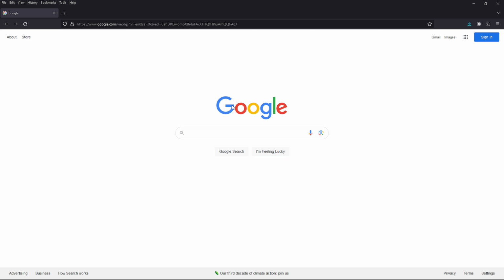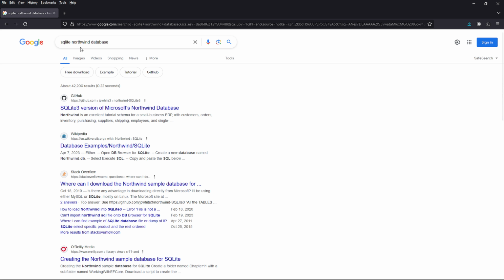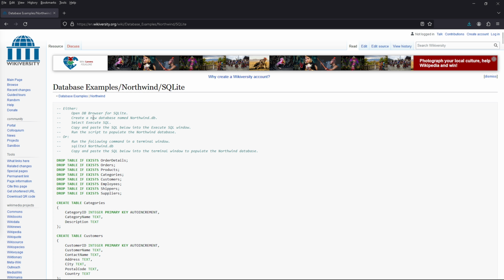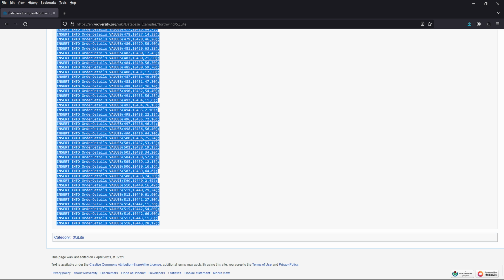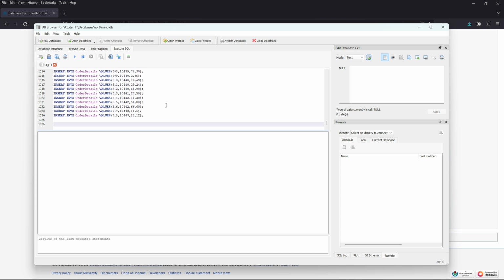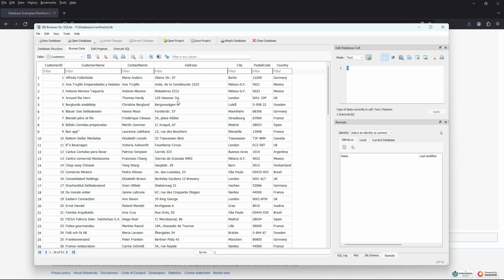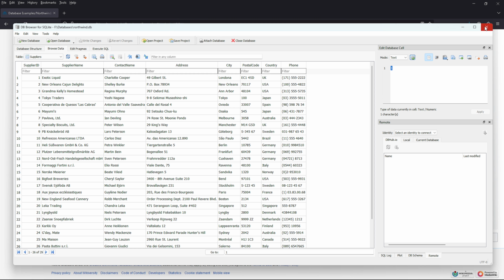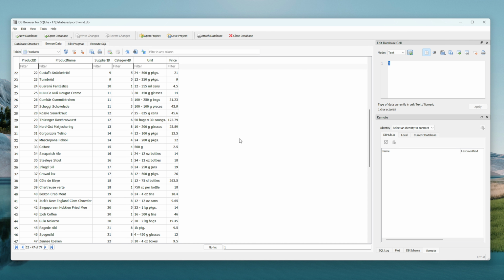SQLite Creating A Sample Northwind Database for Demonstrations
In this video I show you how to create a Northwind database for us to use as we work through some demonstration videos for using SQL in SQLite. If you are looking for sample data to use for learning SQL, brushing up on your SQL,  or working with queries. Some of the things I talk about in this video include:

1) Where to Get the Data
2) How to Run SQLite DDL Script to Create Data in a Database
3) Northwind Database
4) DB Browser for SQLite
5) SQL Comments
6) A Look at the Northwind Database Tables